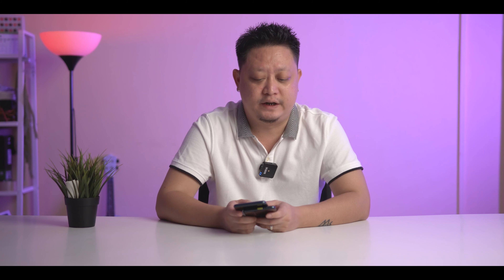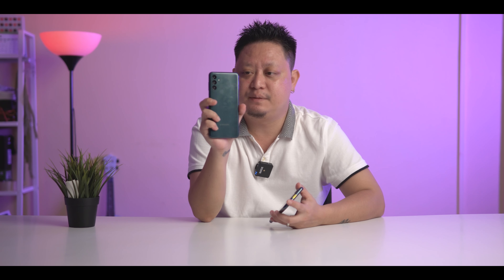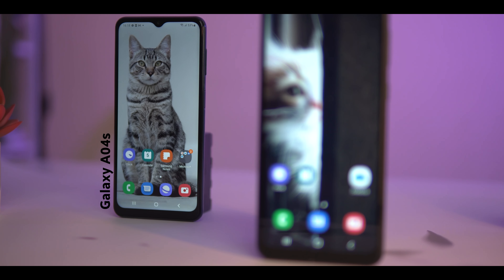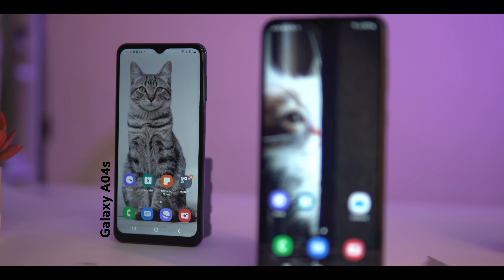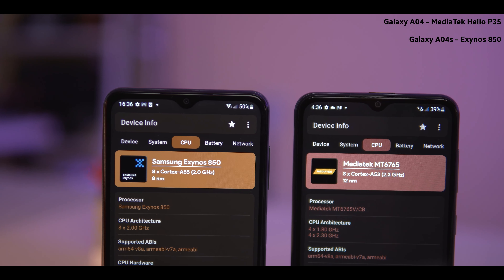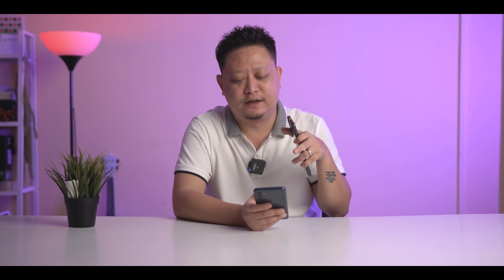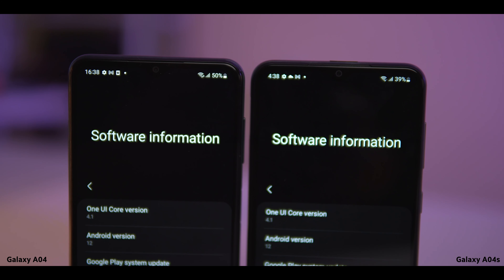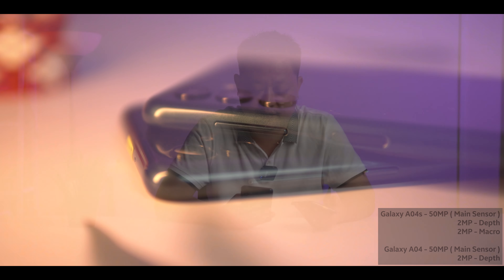Galaxy A04 Vs Galaxy A04s ဘယ်ဖုန်းကဘယ်လိုသူနဲ့ပိုသင့်တော်မလဲ ?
Samsung ထဲကလဲဖြစ်ရမယ် Budget ဖုန်းထဲကလဲရွေးချင်တယ်ဆို

Galaxy A04 နဲ့  Galaxy A04s ဘယ်ဖုန်းက ဘယ်လိုသူနဲ့ ပိုသင့်တော်မလဲ ?

MMTR နဲ့ အဆက်အသွယ်မပြတ်စေဖို့ ဒီနေရာလေးတွေမှာ Follow လုပ်ထားပေးပါ